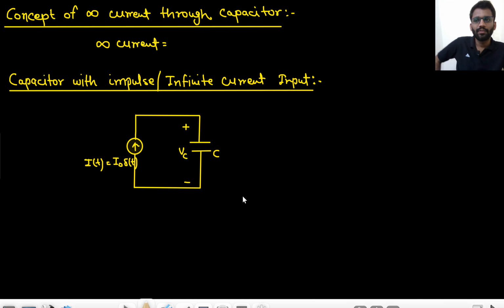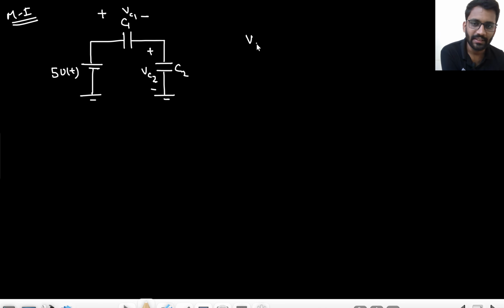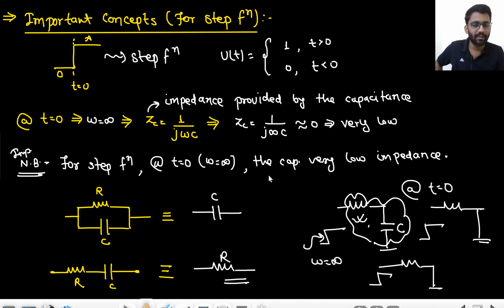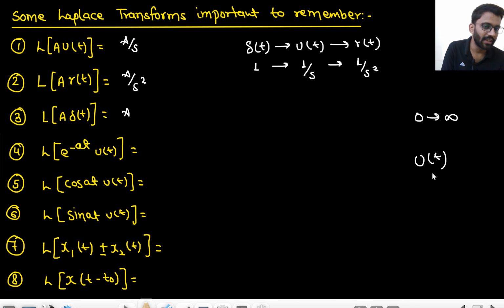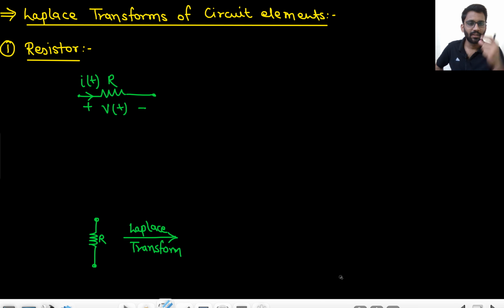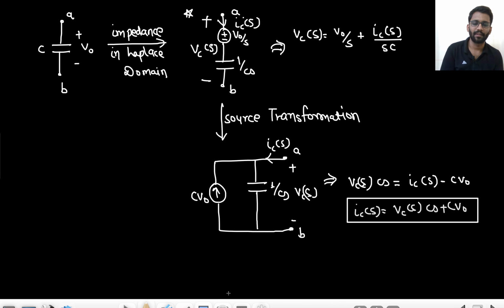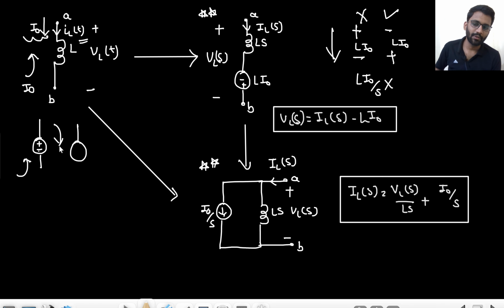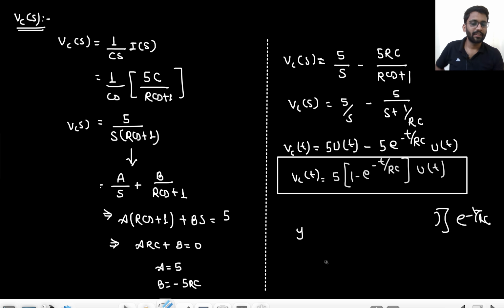Impulse Current in the Capacitor & Basics of Laplace in Circuit Analysis || GATE 2025-26